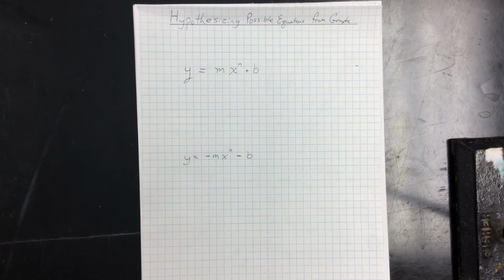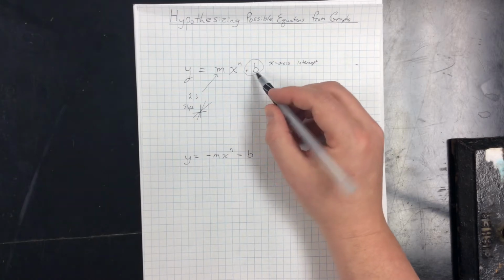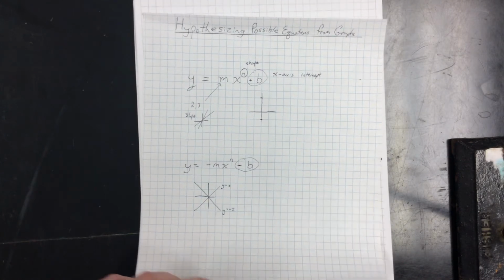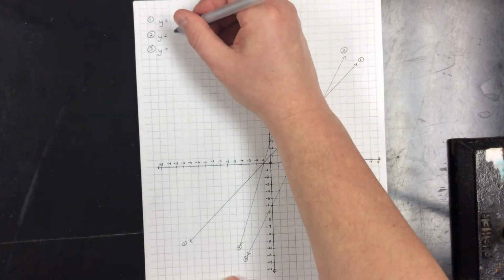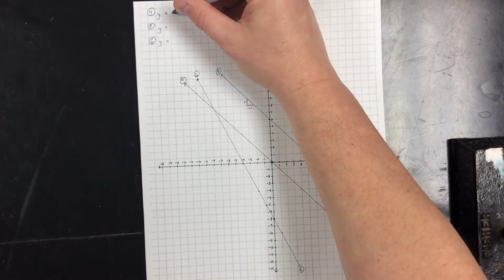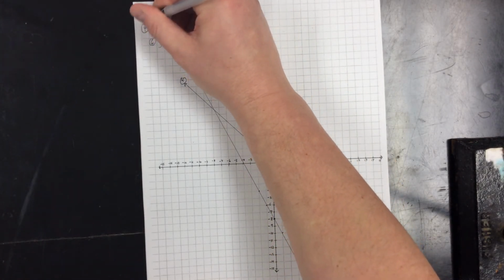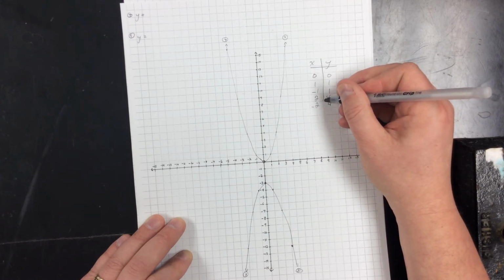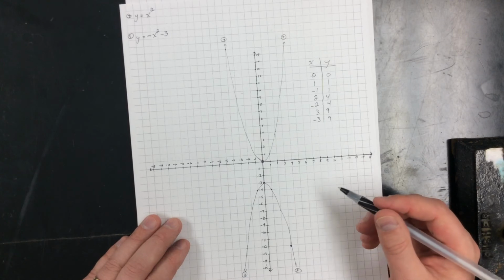8 12 6 Hypothesizing Possible Equations from Graphs of Relations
Hypothesizing possible equations for graphs